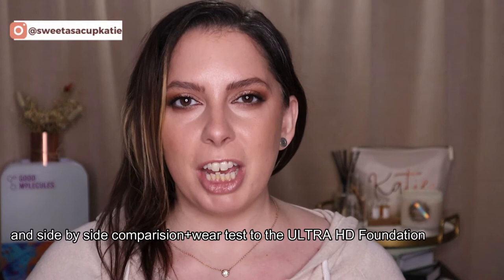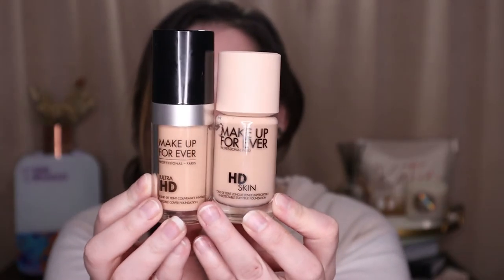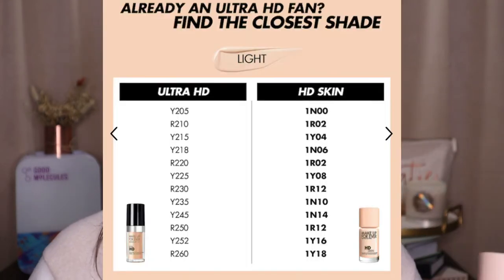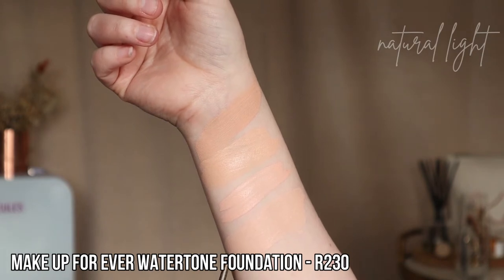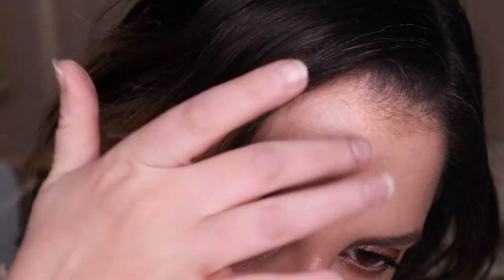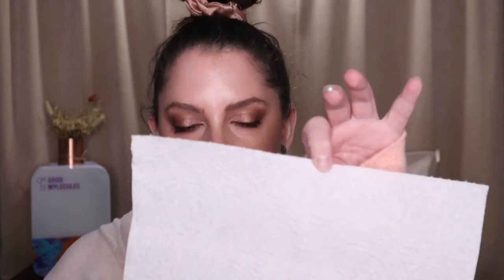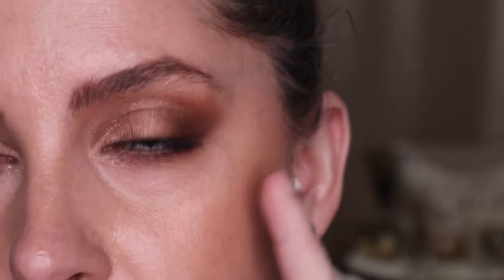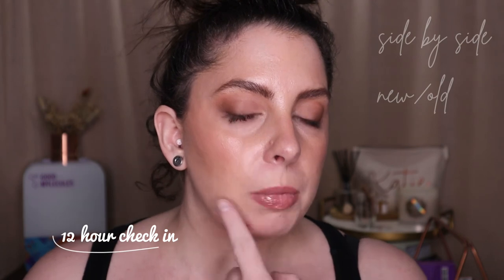NEW MAKE UP FOR EVER HD SKIN 1R12 (R230) | FIRST IMPRESSION + 12 HR WEAR TEST FAIR DRY SKIN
Today I'm talking about the brand new reformulated Make Up For Ever HD Skin Foundation.

I never use any filters or blurring tools, so you can accurately see how the foundation and products are performing on my skin. Additional information about my skin type and preferences are listed further below.

TIMESTAMPS:
INTRO: 00:00 - 00:23
FOUNDATION TALK + RAMBLING: 00:23 - 2:05
BASICS + (shade talk, claims, packaging): 2:05 - 4:17
NATURAL LIGHT SWATCHES: 4:17 - 5:28
DEMO (brush application, sponge application, side by side comparisons): 5:28 - 10:08
PRELIMINARY THOUGHTS (with close ups): 10:08 - 13:21
6 HOUR CHECK IN NATURAL LIGHTING (with close ups): 13:21 - 15:42
12 HOUR FINAL CHECK IN (with close ups) PART 1: 16:03 - 18:14
WATERPROOF TEST: 18:14 - 20:05
12 HOUR FINAL CHECK IN (with close ups) PART 2: 20:05 - 20:47
12 HOUR SIDE BY SIDE WEAR TEST COMPARISON: 20:47 - 23:08
GOOD BYE: 23:08 - 23:33
CAT TAX: 23:33 - 23:52

Makeup Worn in Video:
Base:
*Dermalogica Dynamic Skin SPF 50
Haley's Beauty Foundation Brush
(Check my links for $5 off your order!)
Billion Dollar Brows Sponge
Make Up For Ever Self Setting Concealer - 25 Sand

Eyes:
MAC Paint Pot - Painterly
Tarte Maneater Palette - Purr, Saucy, Midnight, Cat Call, Lace + Passion
Sephora 205 Dual Ended Brush (discontinued)
(all over packing, similar shape)
Sigma E15

Lips:
Glossier Balm Dot Calm - Original
Skin FAQ:
Skin Type: Normal leaning Dry
Skin Tone: Fair/Light
Undertone: Cool/Neutral
Concerns: Redness, large pores, fine lines, some texture, acne, acne scarring
Preferred Look: Light/Medium coverage, radiant dewy finish
Let's be Friends!
Stitch Fix: Receive a $25 style credit on your first box
Filming Equipment:
Camera: Canon M50 (standard lens)
Lighting: Natural light
Microphone: Pixel Wireless/In camera
Editing Software: Filmora (don't recommend)
Some links listed are affiliate links - affiliate links may provide a small commission off of each purchase (at no cost to you), which enables me to invest back into my channel.. All thoughts and opinions are my own. Gifted products are denoted with (*).